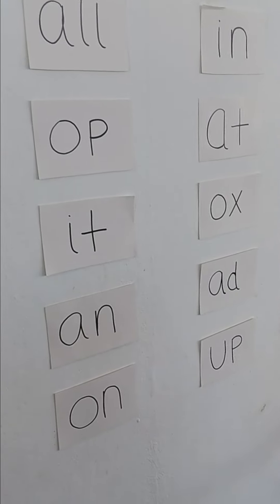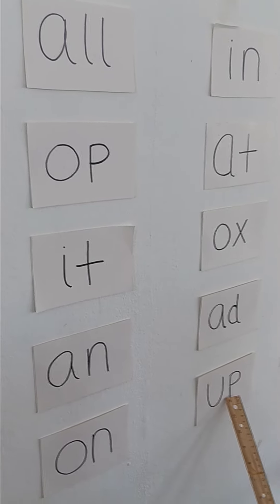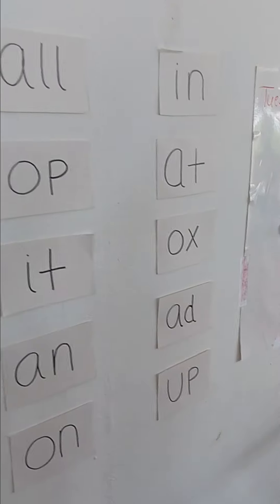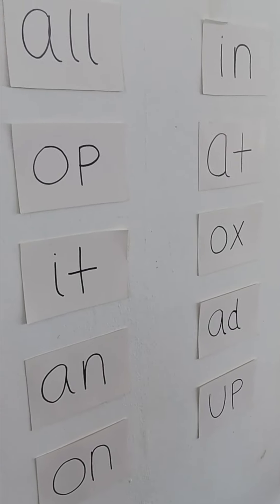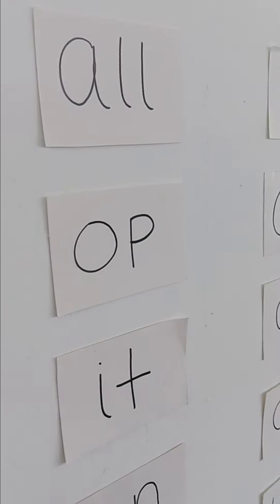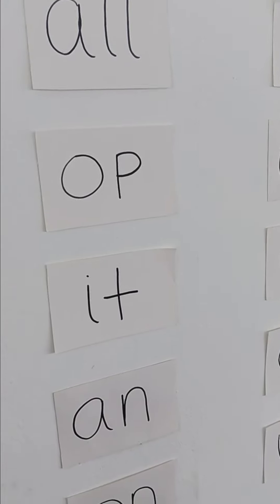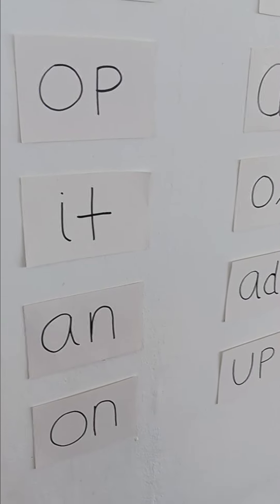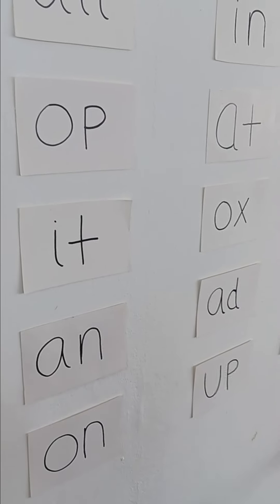school at home. sight words